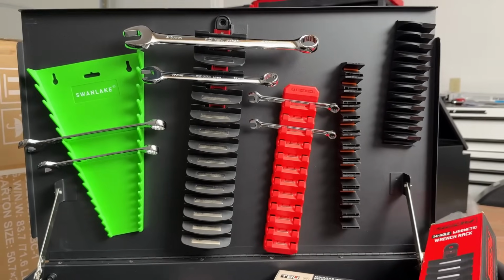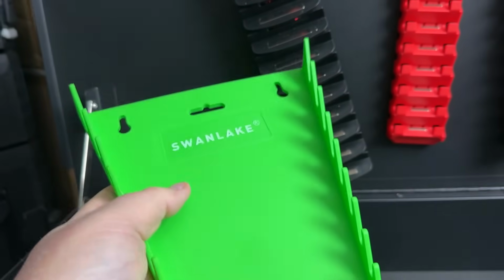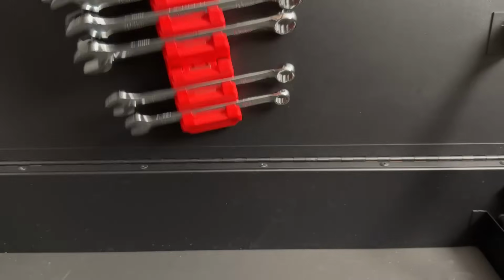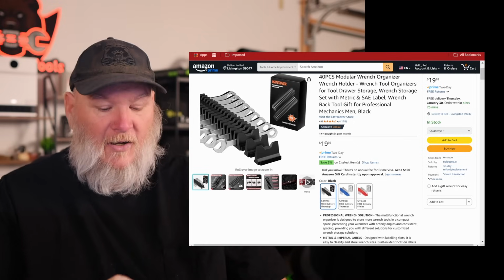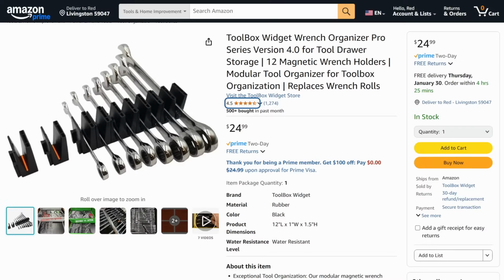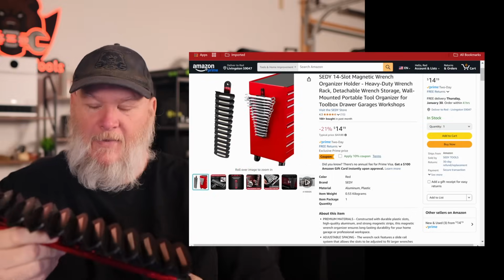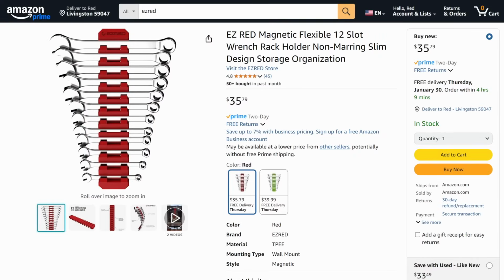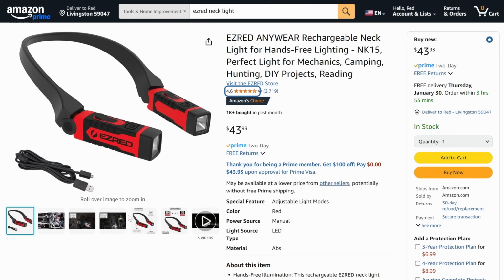Best Wrench Rack / Organizer for Tool Carts!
Links*
Matscover 40pc
Dehoyi 12pc
Dehoyi 48pc
ToolBox Widget 12pc
Swanlake 4pc
Sedy 14 Slot
EZ Red 12 Slot
EZ Red 4 Slot

Other EZ Red Products:
EZ Red 4 Slot Pry Bar Holder
EZ Red 1 Slot Pry Bar Holder
EZ Red 3pc Spray Can Holder
EZ Red 48 Bit Holder
EZ Red Ezpouch
EZ Red Pliers Holder
EZ Red Ratchet Holder
EZ Red Power Tool Holder
EZ Red 1/2 Socket Holder
EZ Red 3/8 Socket Hodler
EZ Red Magnetic Mat
EZ Red Magnetic Trays
EZ Red Magnetic Rail
EZ Red NK10 Neck Light
EZ Red NK15 Neck Light

Be Part of the Den!

Connect on Social Media!